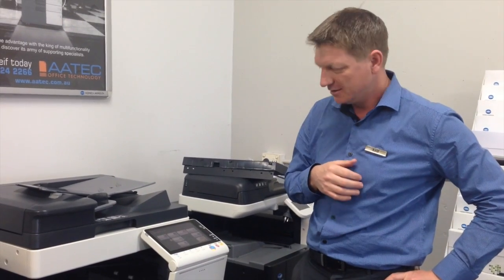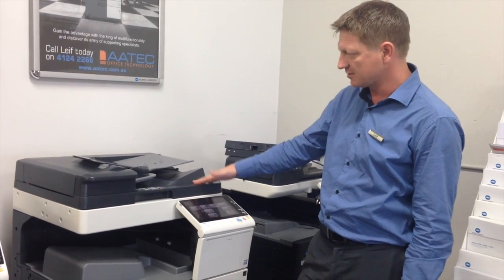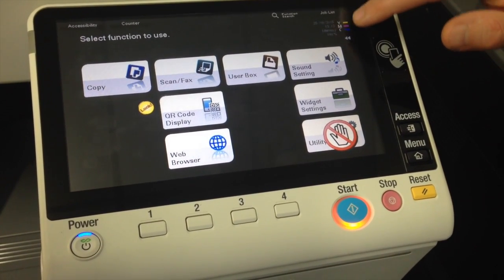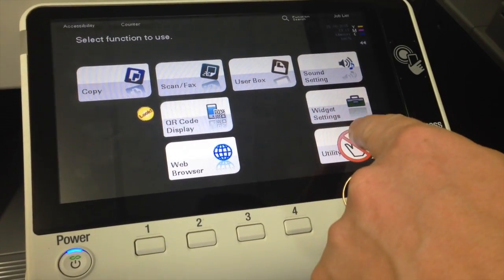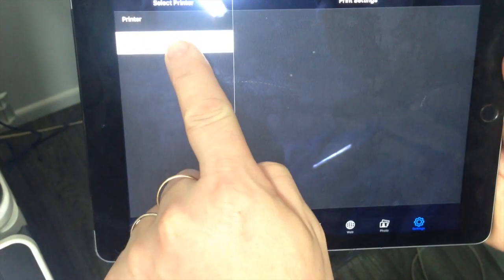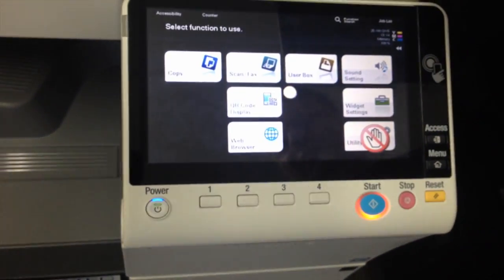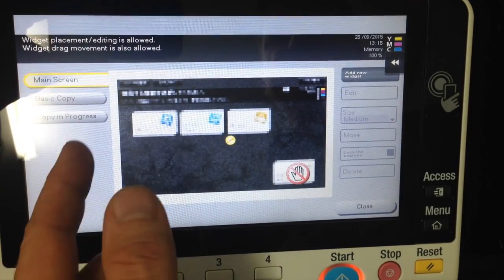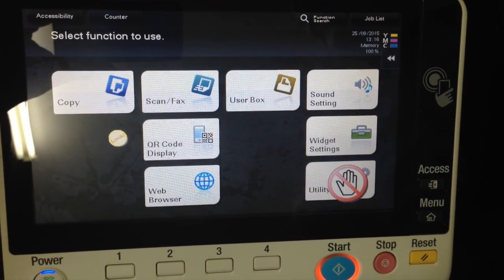Konica Minolta bizhub C368: Quick Introduction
This video is about the Konica Minolta bizhub C368 Series, we show you a brief introduction to some of the new features.